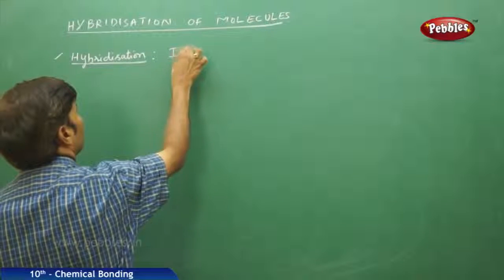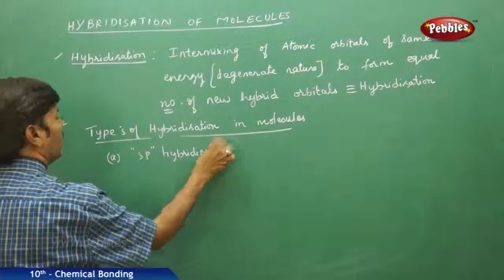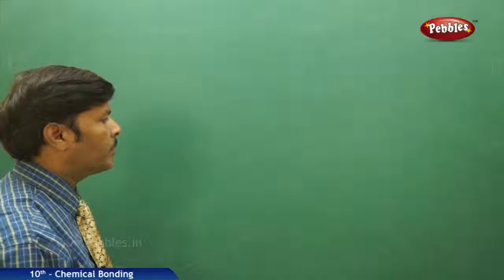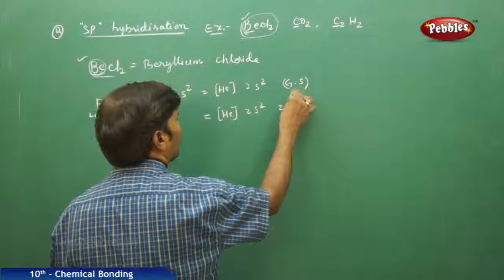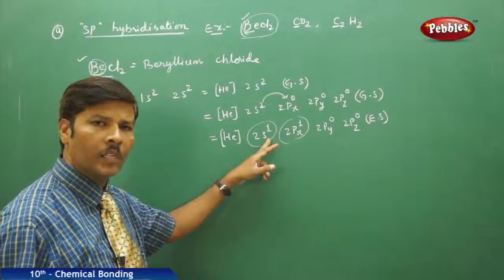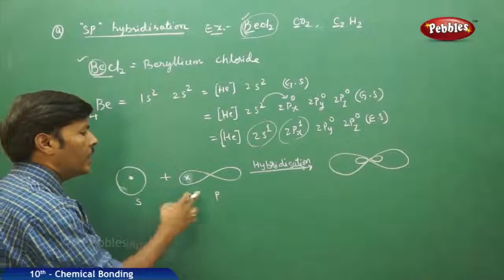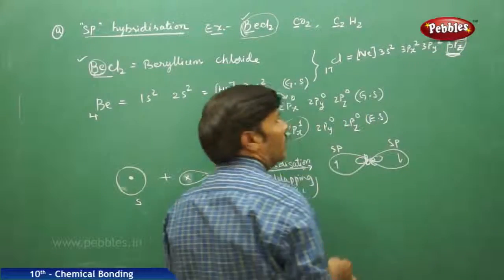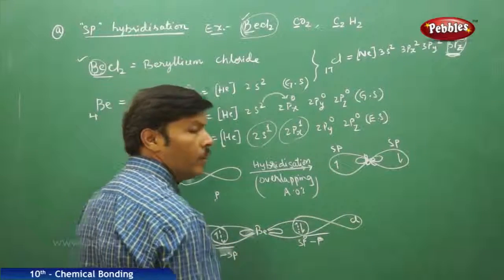Hybridisation of Molecules : Chemical Bonding | Chemistry | Science | Class 10 Bobby Gínberg